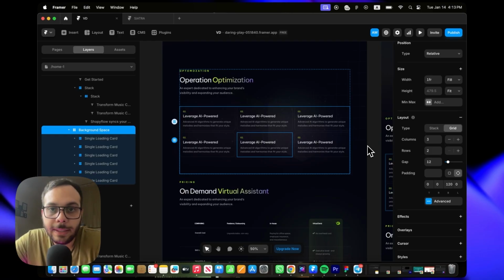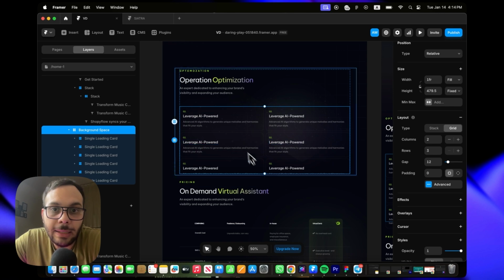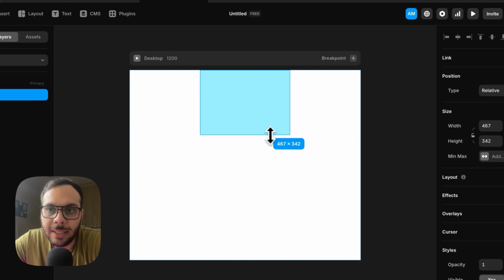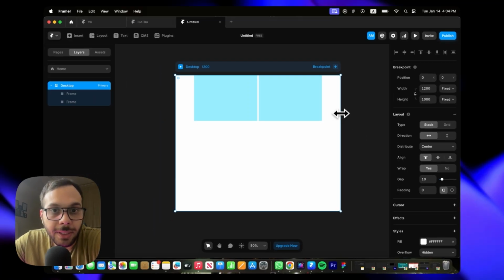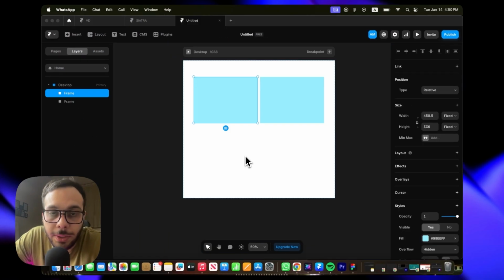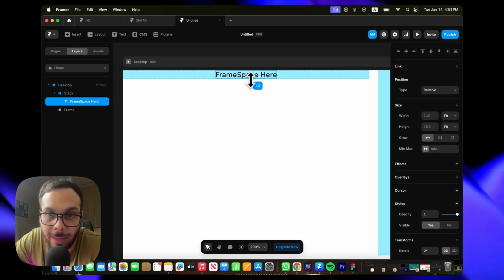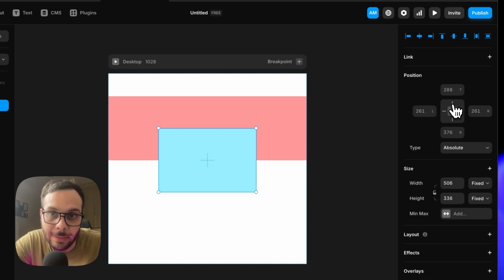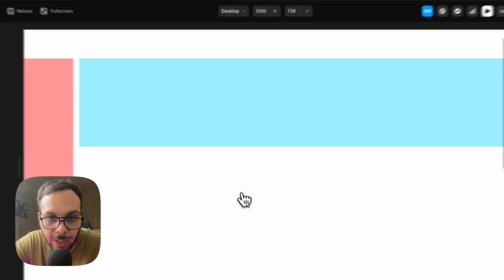Framer for beginners: Framer basics explained simple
Hi from space🚀
in this video we're going to teach you how to structure your framer website plus, you'll learn how to use stacks and grids and how to size and position them correctly!

let me know what you think and sugest me a video and I'll make it soon!